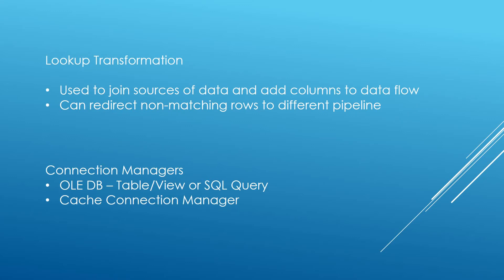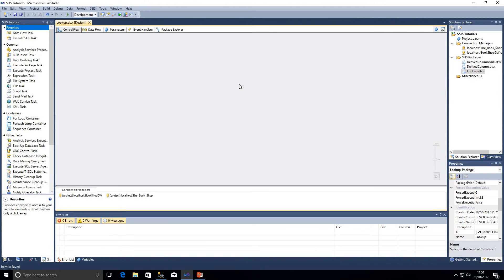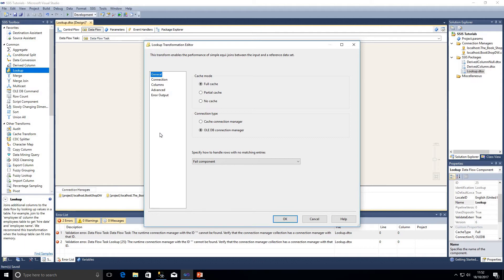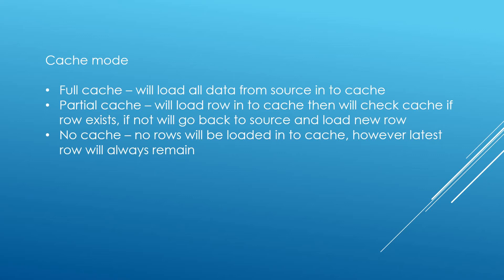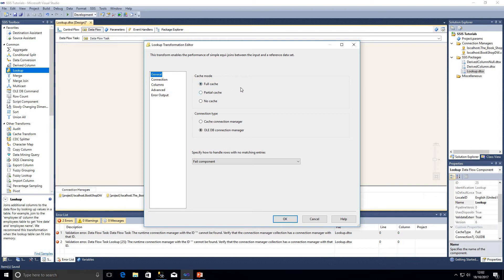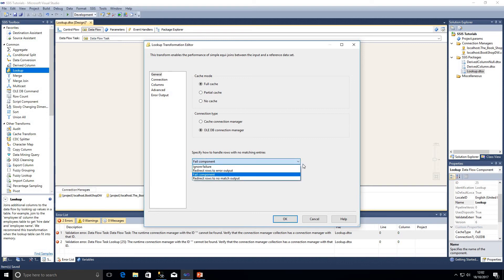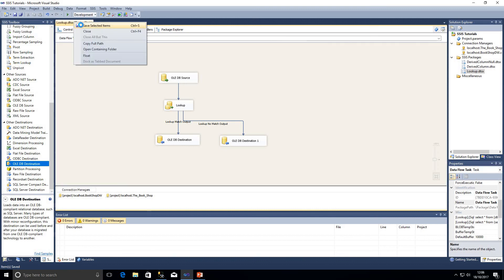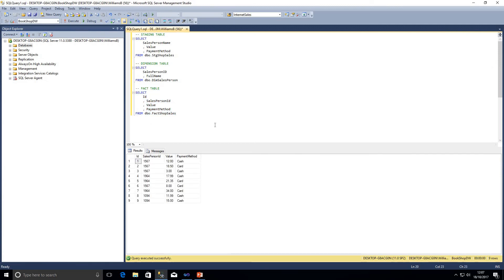SSIS Tutorial - Lookup Transformation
In this video we take a look at the lookup transformation in Integration Services.

Lookup Transformations are used to join data sources and add columns to the data pipe in an SSIS package.  The tutorial demonstrates how to use Lookup Transformations within your SSIS package and discusses the options available for using the Lookup Transformation.

When using the Lookup Transformations we need to understand what the different cache modes are and when to use each one.  This SSIS Tutorial will teach you exactly that.

Full Cache mode will load all data in to the cache then perform lookups against the cache.

Partial Cache mode will lookup to source and then load that row in to the cache, if the next row is not available in the cache then this will be loaded from source in to the cache and so on - this will involve multiple hits to the data source.

No Cache mode - will not load any data in to cache but latest row will always be available

Watch this excellent SSIS Tutorial on Lookup Transformation with an example and let me know what you guys think in the comments.